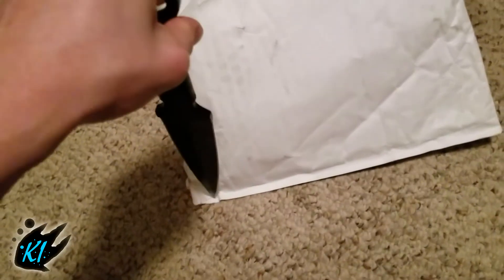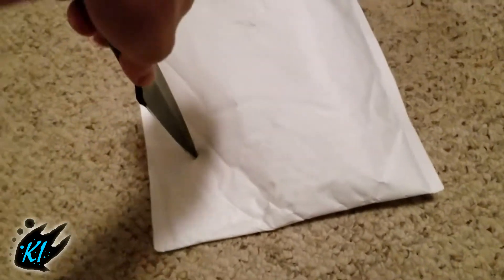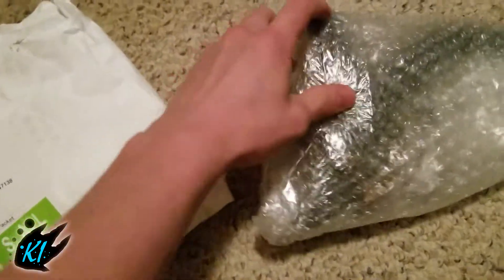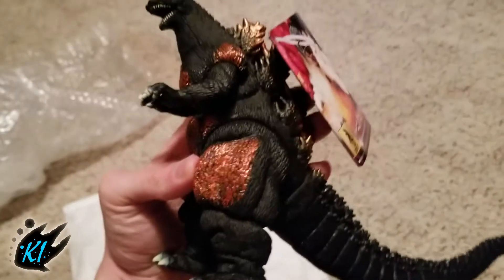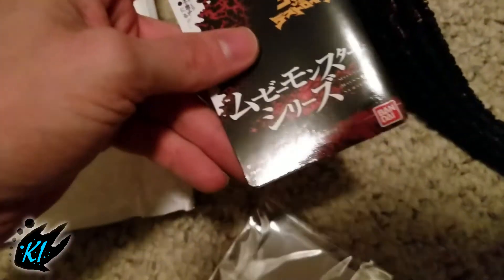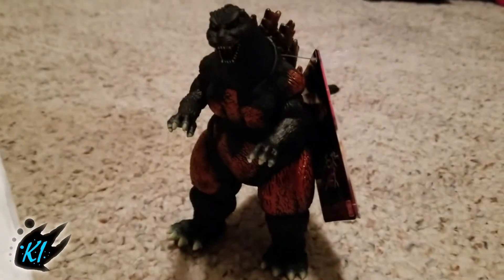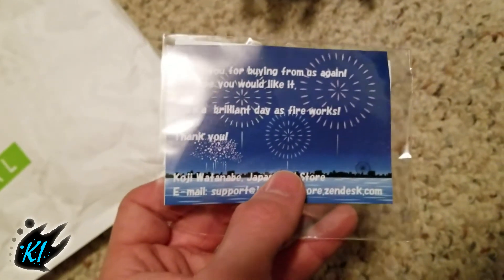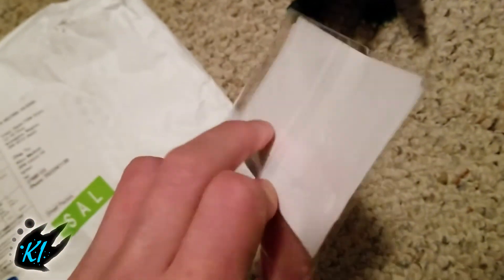Bandai Japan BURNING PACKAGE? (02/19/18)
This junk was on FIRE!